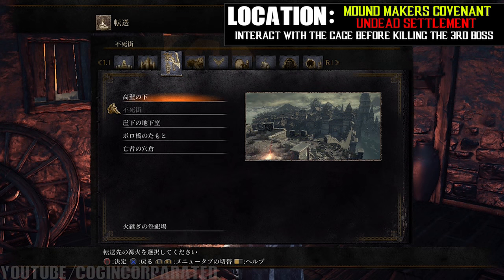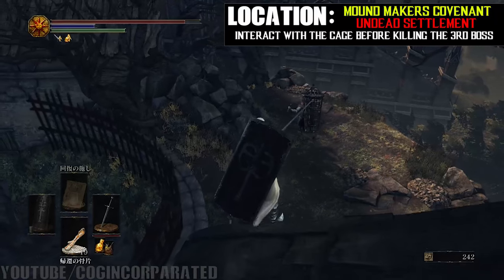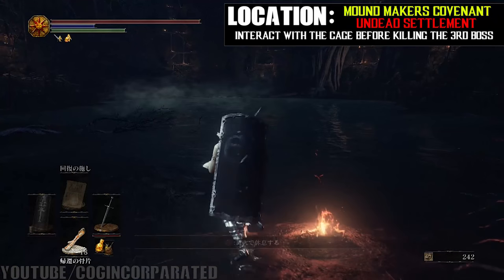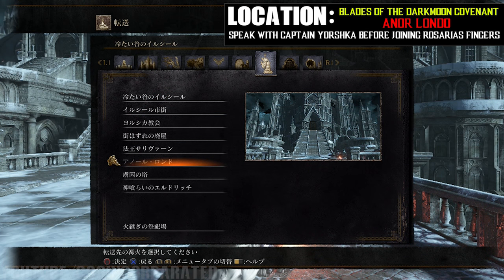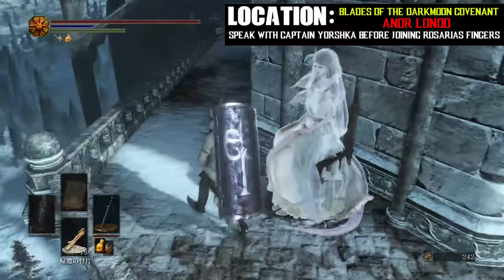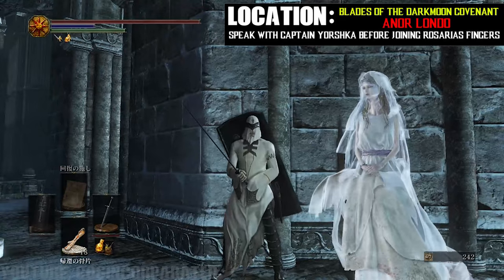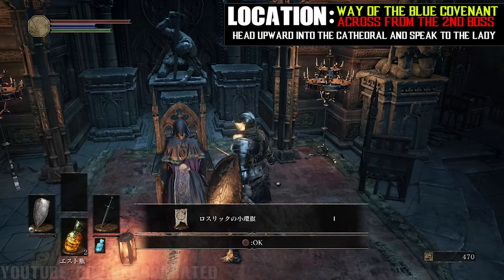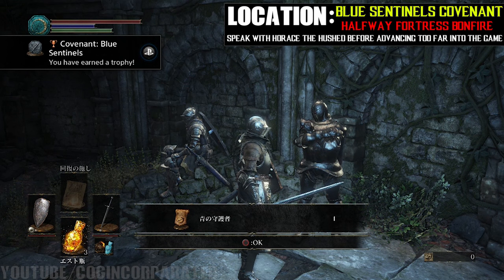Dark Souls 3 - All Covenant Locations and Requirements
Dark Souls 3 All Covenant Locations and Requirements! There are a total of 8 covenants in dark souls 3. This video shows the locations of all covenants and the requirements necessary in order to join them. Joining all of the covenants will give you several trophies. Below is a list of all 8 covenants in dark souls 3!

Help me out so i can keep making videos on YouTube

All 8 Covenants:

Mound Makers Covenant - 00:12
Blades of the Dark Moon Covenant - 4:05
Way of the Blue Covenant - 7:41
Blue Sentinels Covenant - 9:19
Rosaria's Fingers Covenant - 10:08
Watchdogs of Farron Covenant - 11:55
Aldrich Faithful Covenant - 12:51
Warrior of Sunlight Covenant - 15:12

**Congratulations, you've watched this far and discovered all 8 covenants! 17:23

Your all beautiful and amazing people, live life positive and to it's absolute fullest and enjoy life my friends!